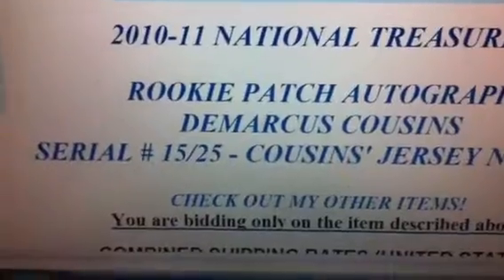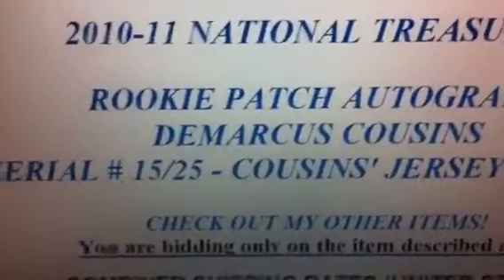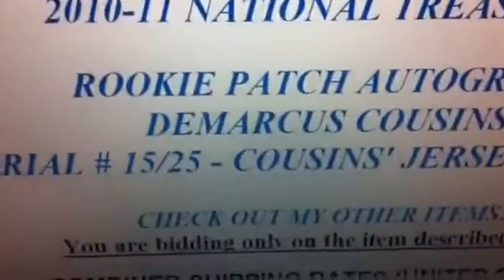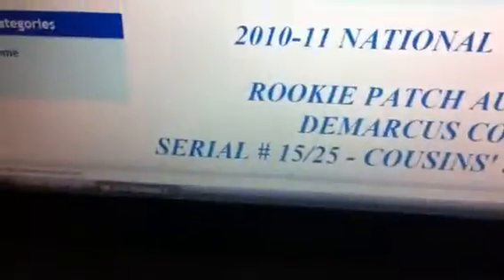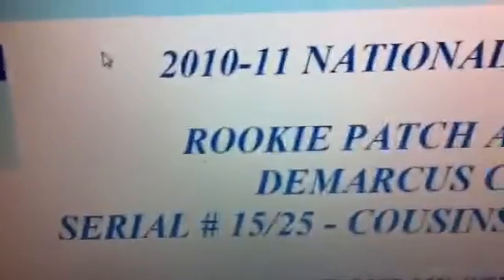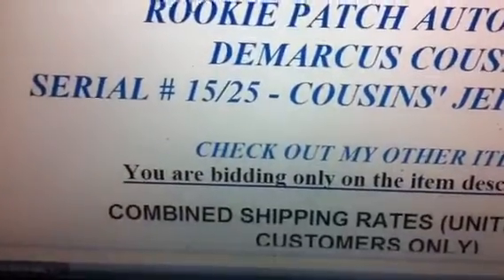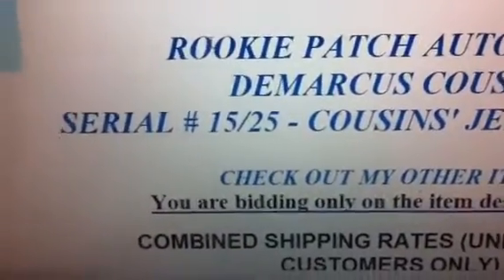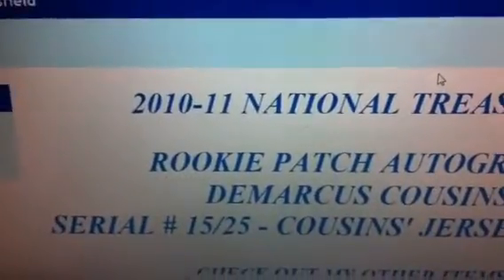Miss out BIG PC Card View on NBA Lock Out Time to BUY? Hold? Sell?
The mystery packs recap can be found in blogtv

Will the cards value go down if there is an one year lock out?
Maybe some will go up due to playing oversea?

Is it a good time to buy while a lot of people are selling or will the market go down even more so its a good time to sell?